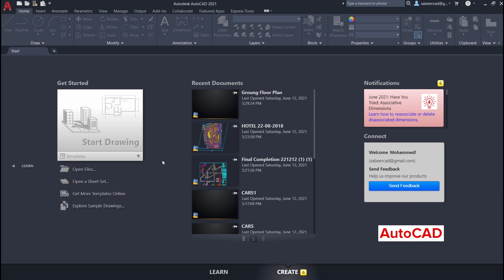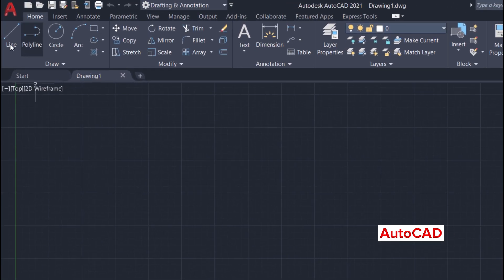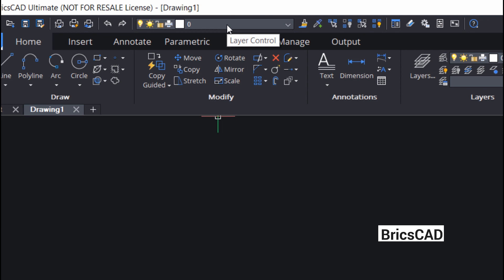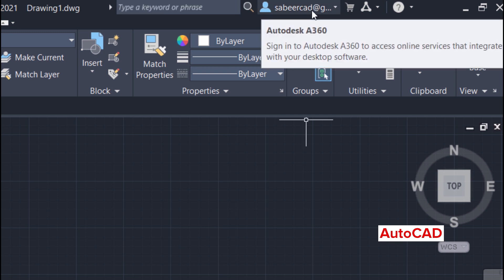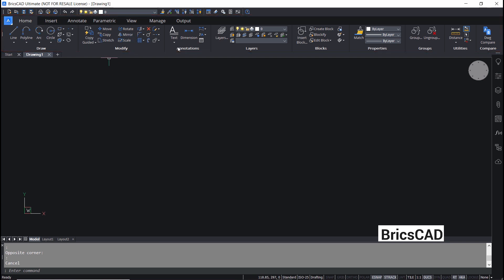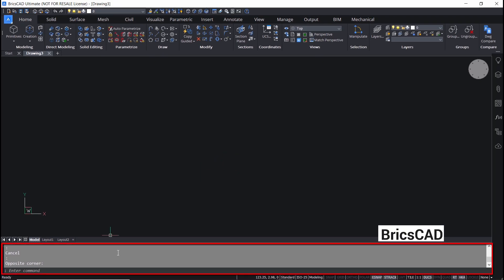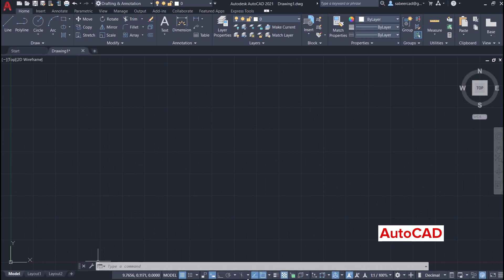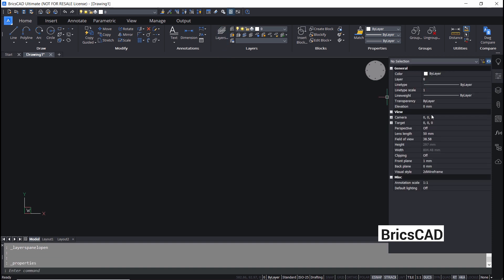MIGRATING FROM AUTOCAD TO BRICSCAD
MIGRATING FROM AUTOCAD TO BRICSCAD - This video demonstrates how easy it is to switch over from AutoCAD to BricsCAD and it deals with what is common to both software and also focusses on the differences